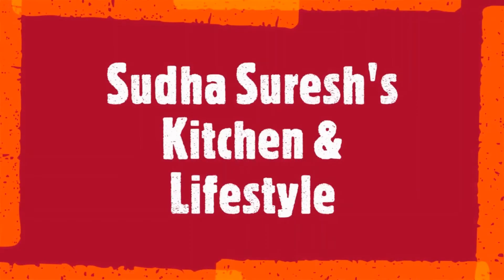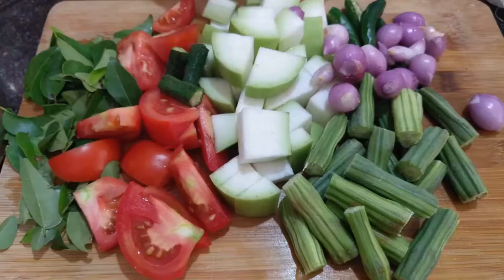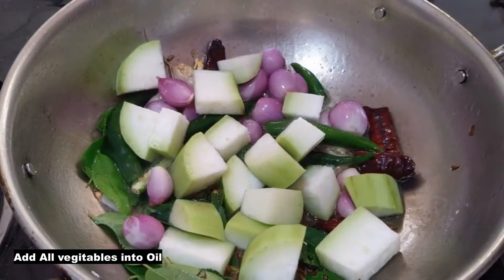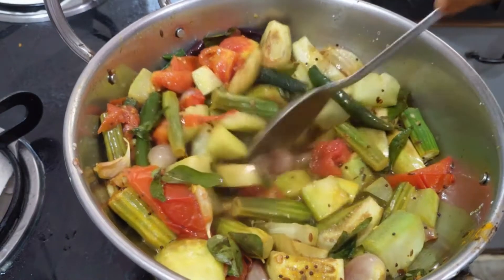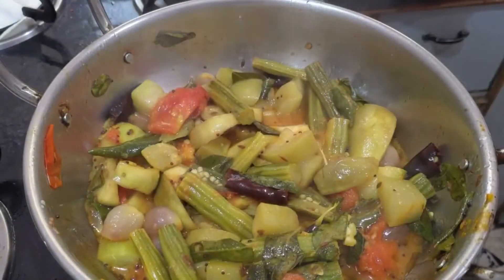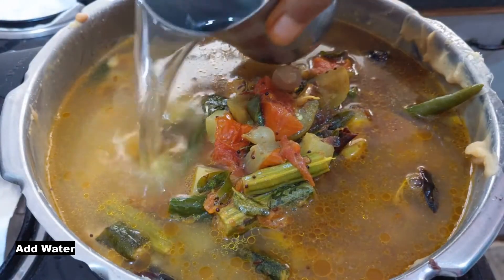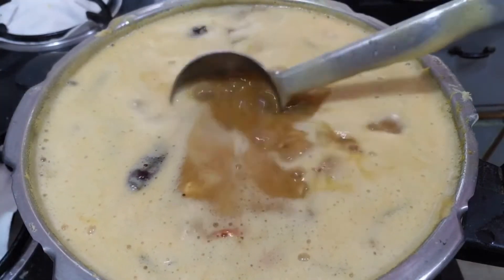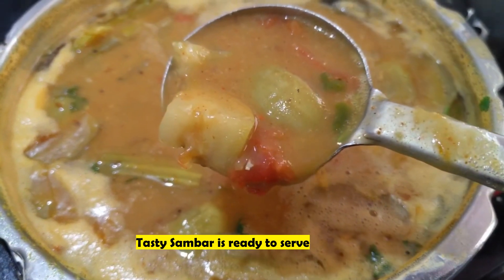Andhra Function Style Sambar 👌 Super Tasty😋😋 | Vegitable Sambar | Coconut